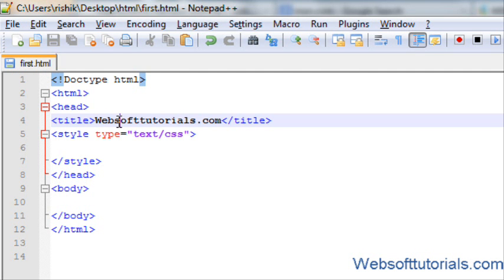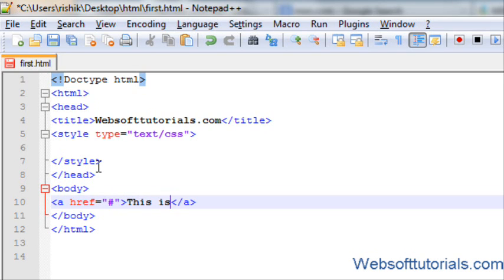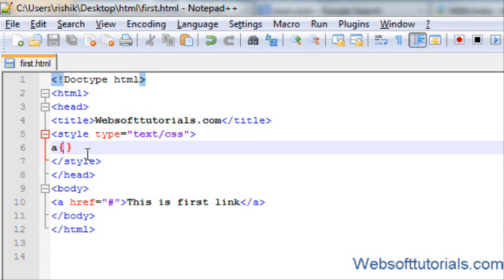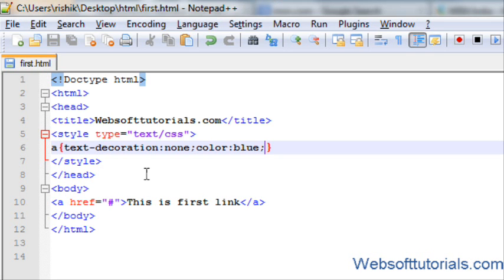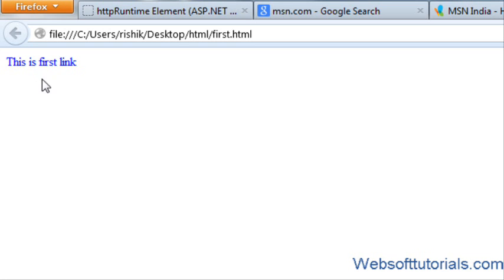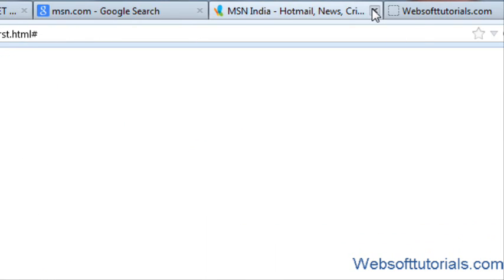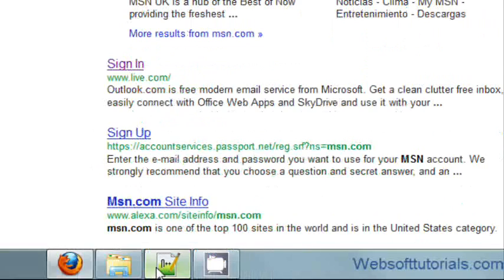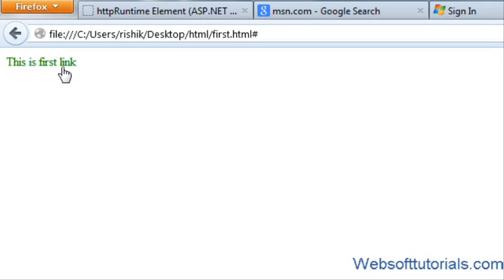Html and Css Tutorial - 19 - styling links with css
In this tutorial i will show you how  to styling links with css.